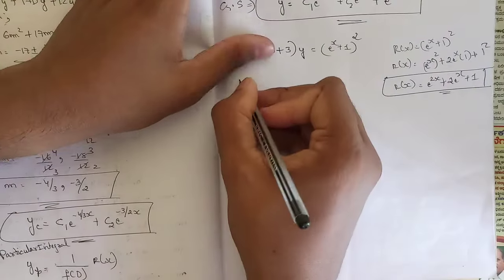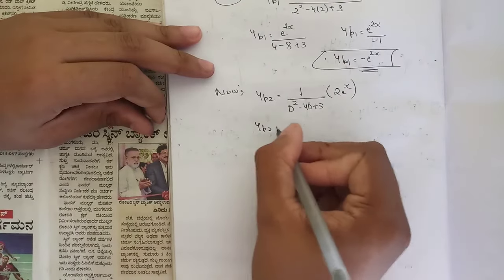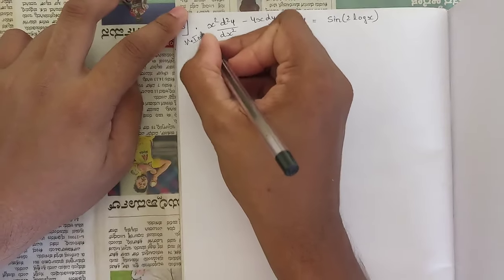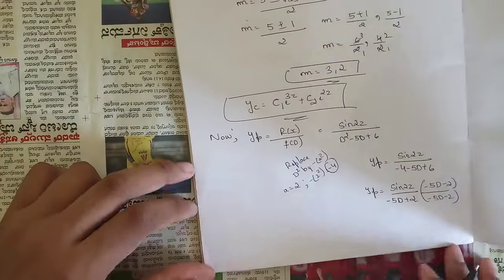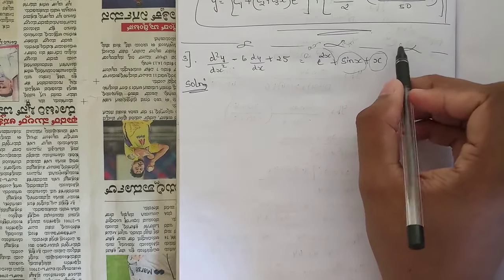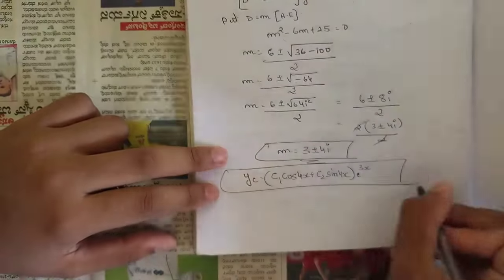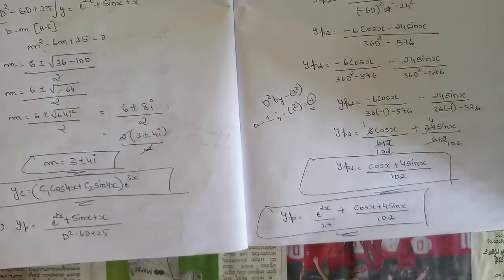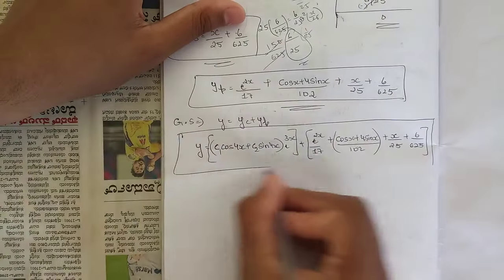#9 Maths Model Question Paper 1 7 b,c 8a Solved and Explained 3rd Sem BMATEC301 ECE 2022 Scheme VTU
Maths Model Question Paper 1  Q7 b,c 8a Solved and Explained 3rd Sem BMATEC301 ECE 2022 Scheme VTU

Copy this & paste it chrome browser or just press open in browser

Time stamps:
00:00- 7b
9:54-7c
18:20-8a

vtu academy
3rd sem ECE model question paper
ECE 3rd sem model question paper
3rd sem maths model question paper
Model question paper solution
3rd sem maths important questions
3rd sem 2022 scheme maths model question paper